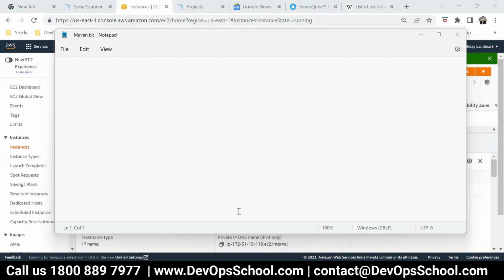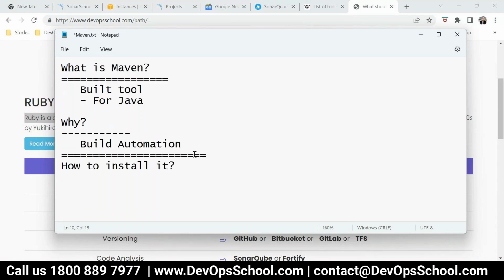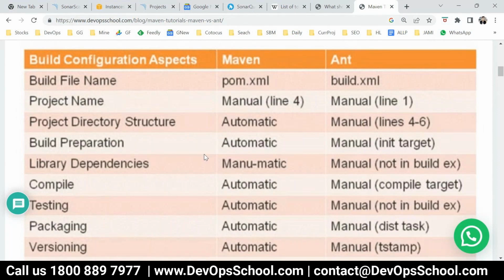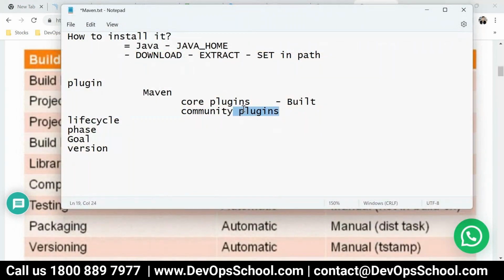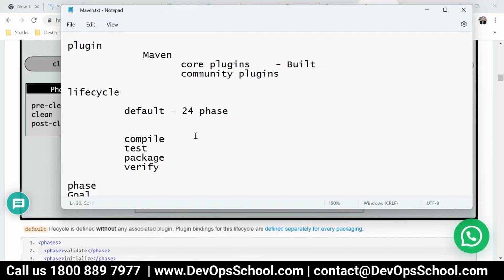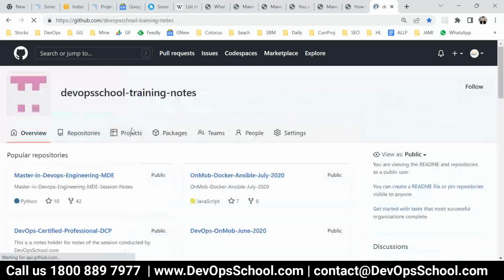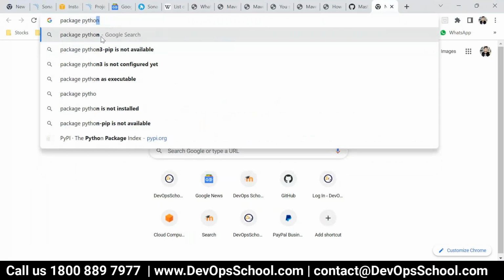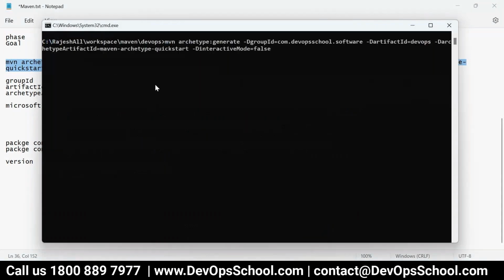Maven Fundamental Tutorials for Beginners Part 1 Out 2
Agenda
👉 Establish a culture of collaboration and communication between development and operations teams to foster shared responsibility and improve overall       efficiency.
👉 Implement Continuous Integration (CI) and Continuous Deployment (CD) practices to automate the build, test, and deployment processes, ensuring faster and     more reliable software releases.
👉 Adopt configuration management tools and practices to standardize and automate infrastructure provisioning, enabling infrastructure as code and reducing      manual errors.
👉 Embrace containerization technologies like Docker and Kubernetes to ensure consistent deployment environments and enable scalability and portability of       applications.
👉 Implement monitoring and logging solutions to gain visibility into the performance and health of systems, allowing for proactive identification and       resolution of issues.

Top 10 Certifications in the world
1. DevOps Certified Professionals (DCP)

2. Site Reliability Engineering Certified Professionals (SRECP)

3. DevSecOps Certified Professionals (DSOCP)

4. Master in DevOps Engineering (MDE)

5. Kubernetes Certified Administrator & Developer (KCAD)

6. GitOps Certified Professional (GOCP)

7. Master in Observability Engineering (MOE)

8. MLOps Certified

9. DataOps Certified Professional (DOCP)

10. AiOps Certified Professional (AIOCP)